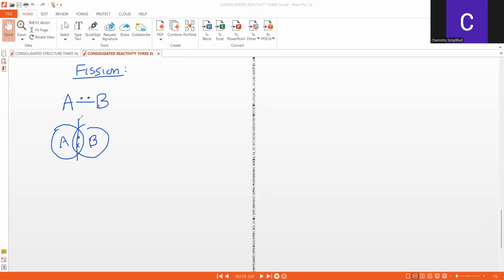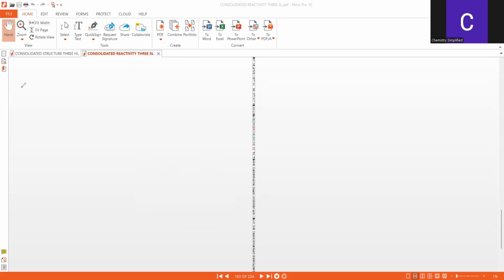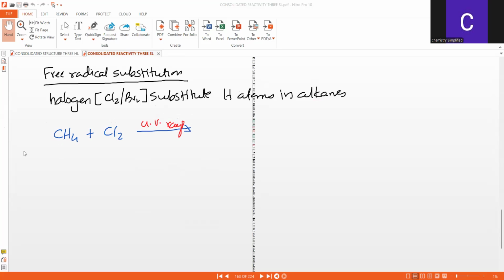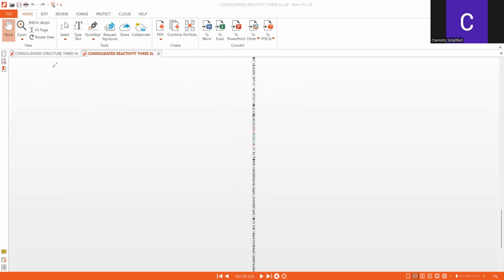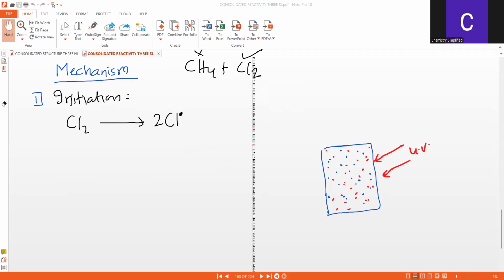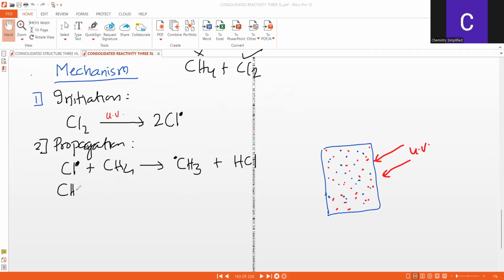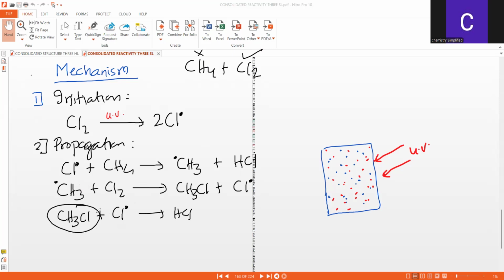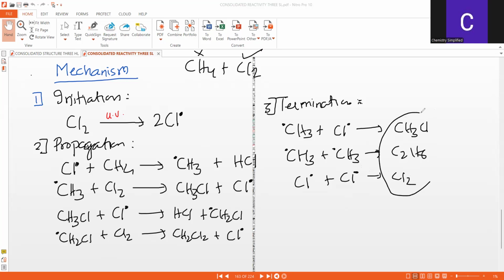FREE RADICAL SUBSTITUTION